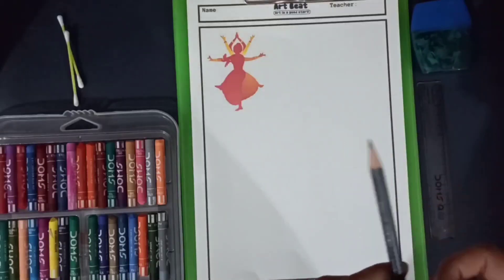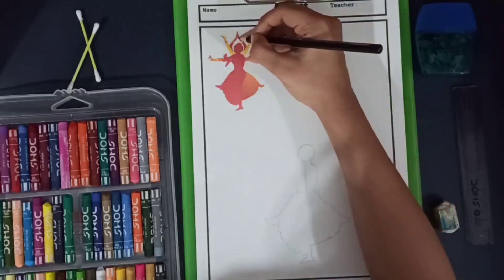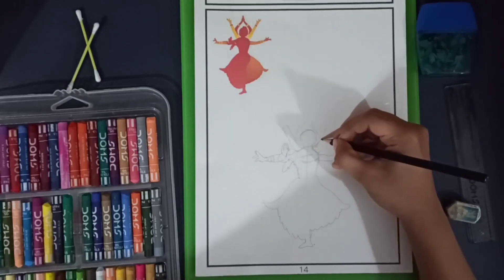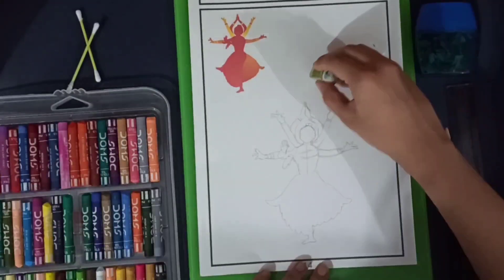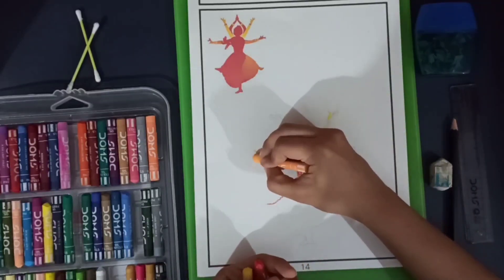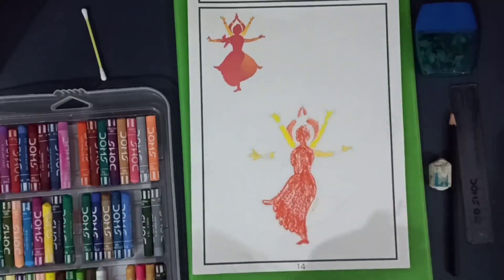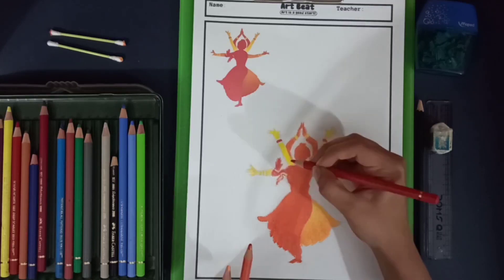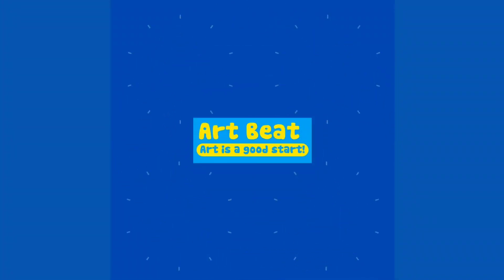Session 7- Worksheet 14